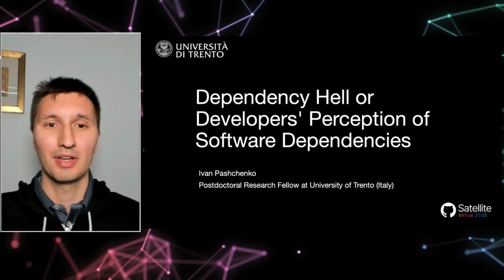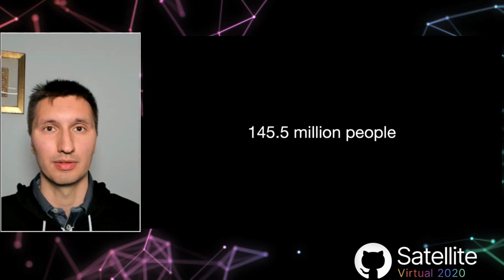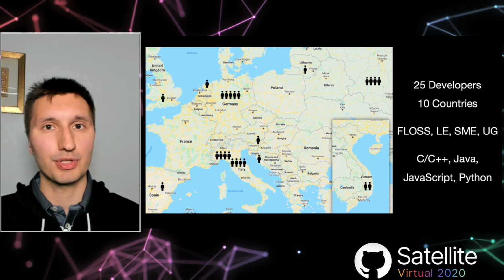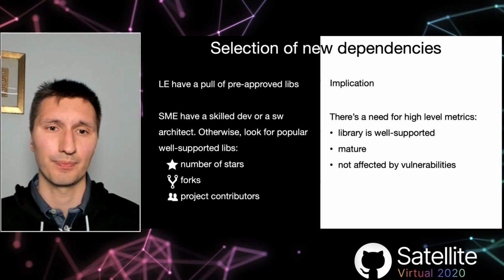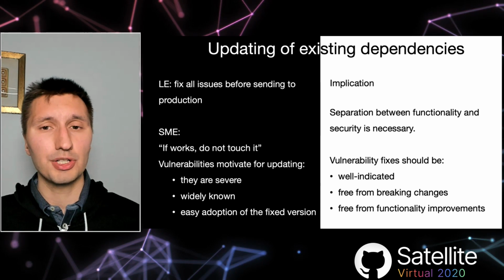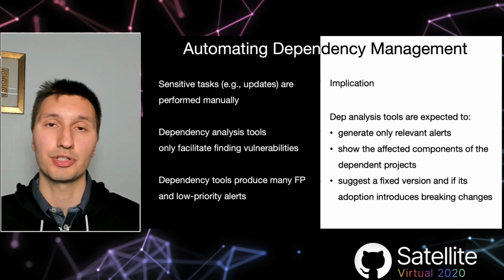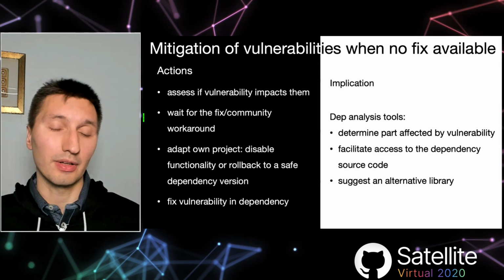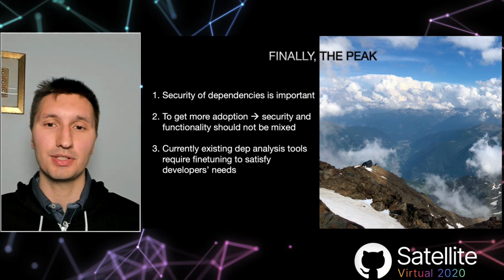Dependency hell - Or, Developers' perception of software dependencies - GitHub Satellite 2020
Presented by Ivan Pashchenko, Postdoctoral Research Fellow, University of Trento

Security vulnerabilities introduced by software dependencies can lead to severe incidents. Take for example, the Equifax breach, when the private data of more than 143 million people became publicly available due to a security vulnerability in an outdated software dependency. Despite the fact that GitHub Security Alerts and other tools allow software developers to check free open-source dependencies, developers still aren't paying enough attention to their security. In this talk, Ivan will discuss the perceptions of developers coming from 25 companies located in nine countries—and will present the insights on their practices, from the selection of software dependencies and updating of software dependencies to automating the dependency-management process and the mitigation of bugs and vulnerabilities in dependencies where a fixed version doesn't exist. Armed with this new knowledge, participants will discover the implications of the most popular dependency-management strategies, and from there will be able to improve the dependency management of their own software projects.